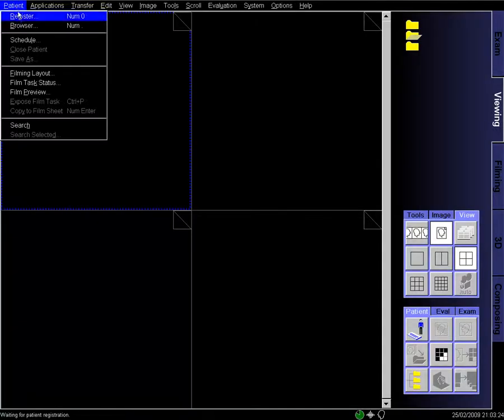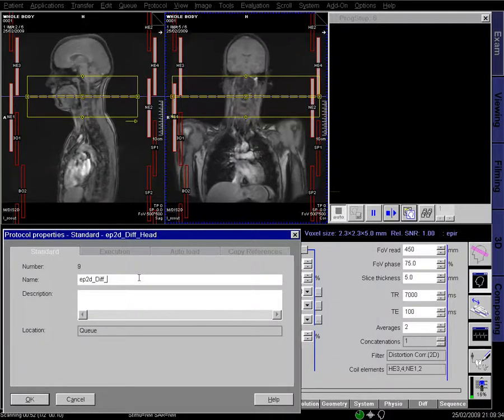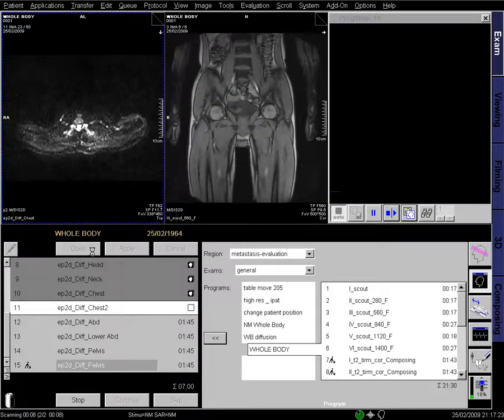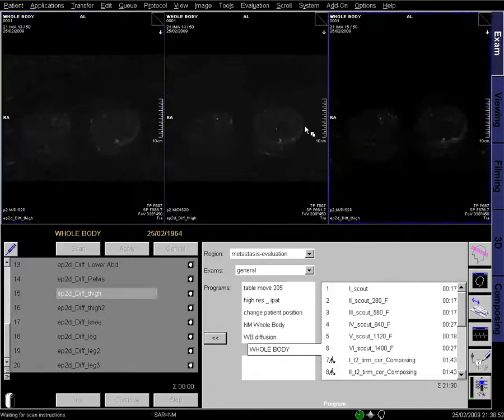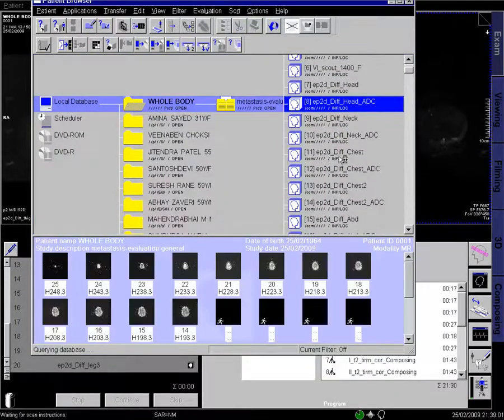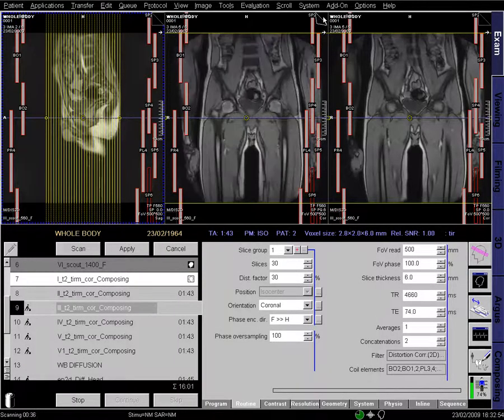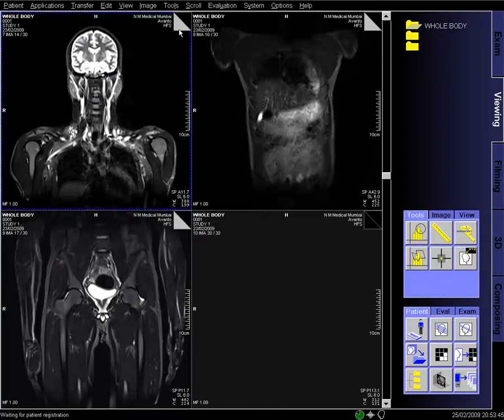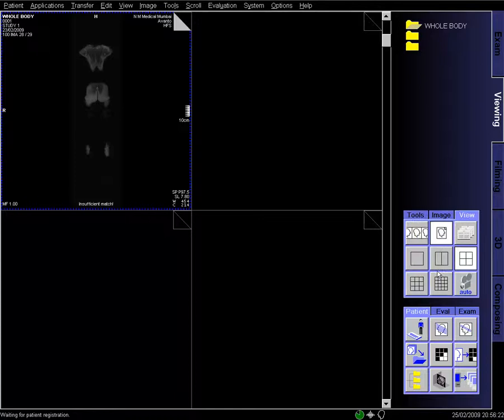Application Photonz (Syngo Reveal)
Diagnostic Film